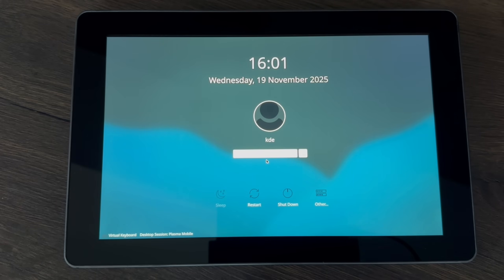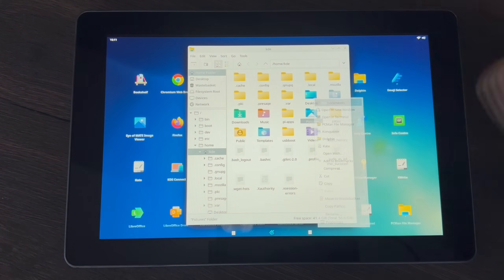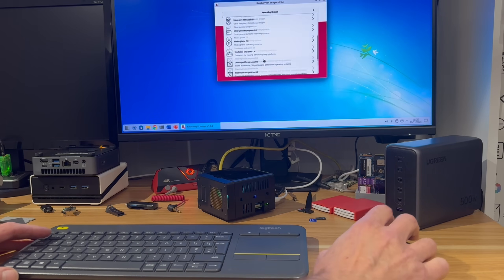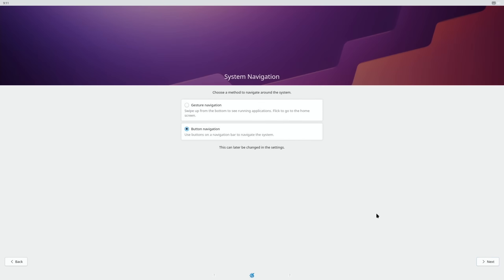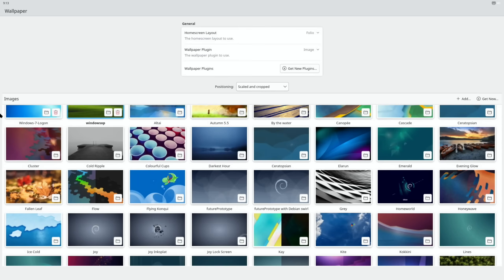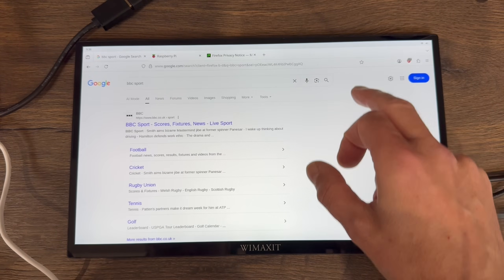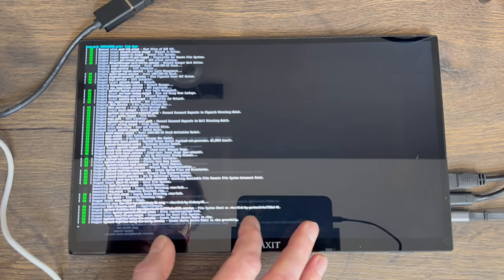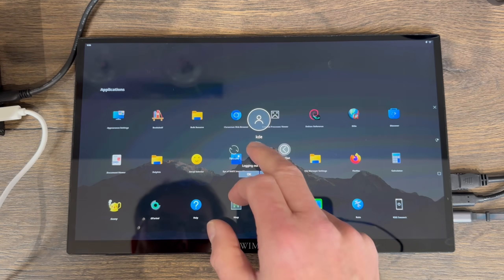KDE Plasma Mobile. Raspberry Pi5. Debian 13 Trixie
Raspberry Pi 5 inside a Raspad 3 case

My os download available here

My videos